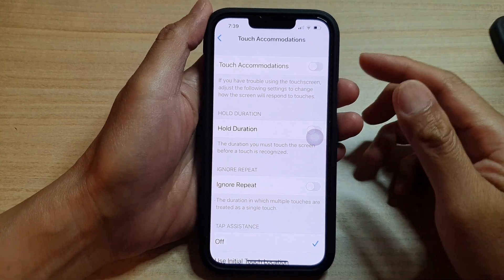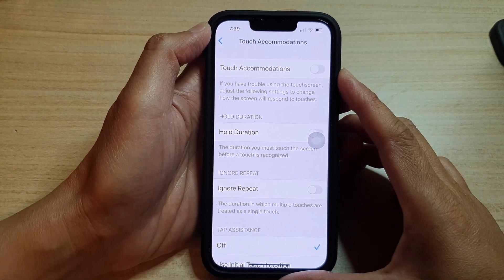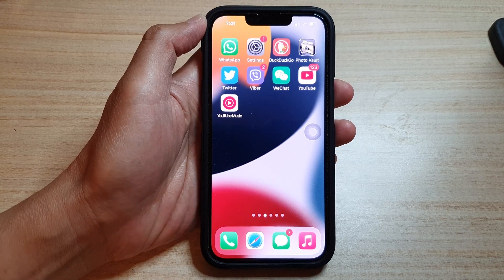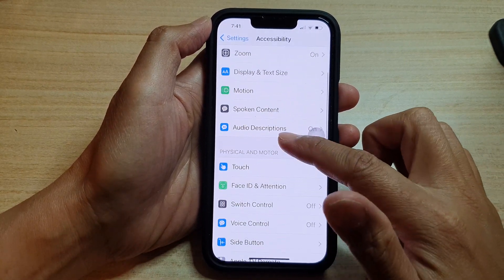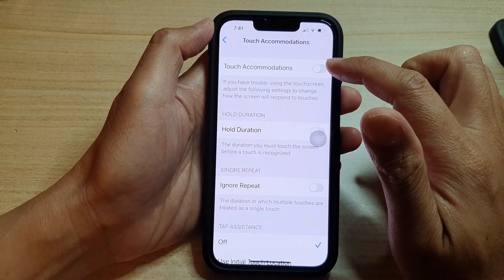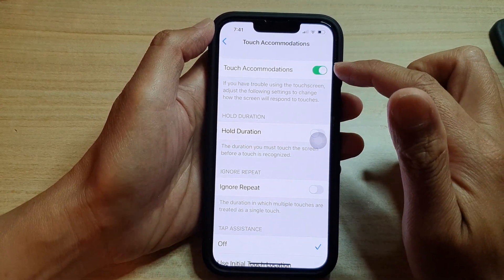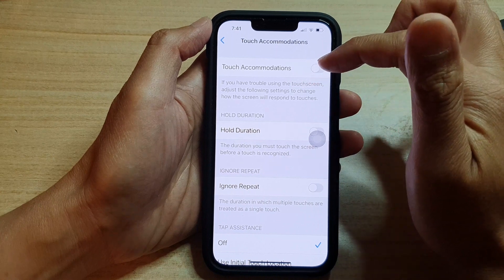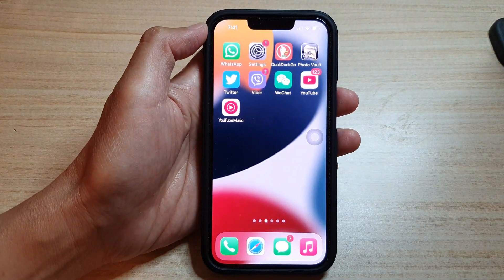iPhone 13/13 Pro: How to Enable/Disable Touch Accommodation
Learn how you can enable or disable touch accommodation on the iPhone 13 / iPhone 13 Pro.